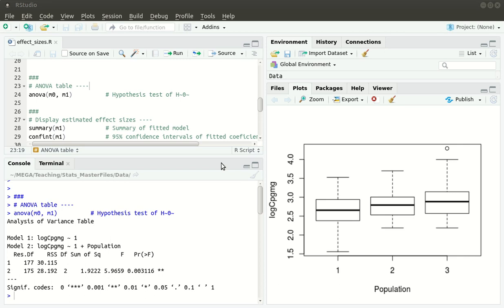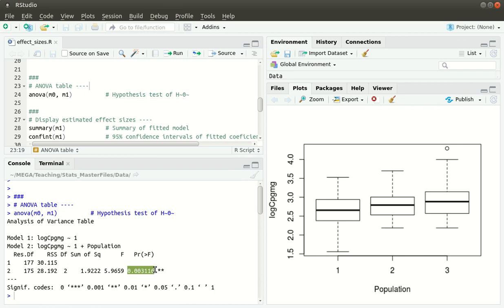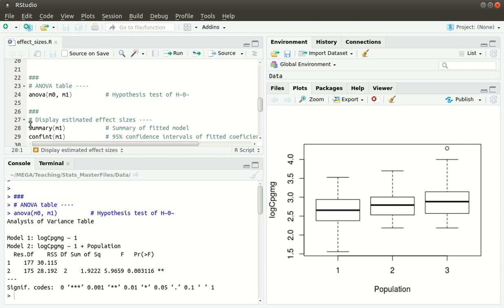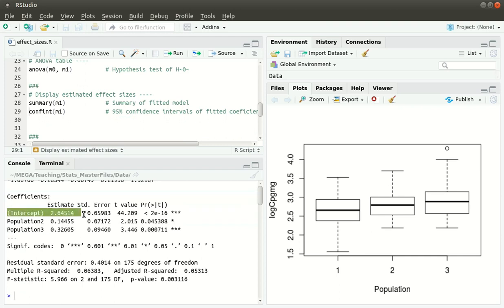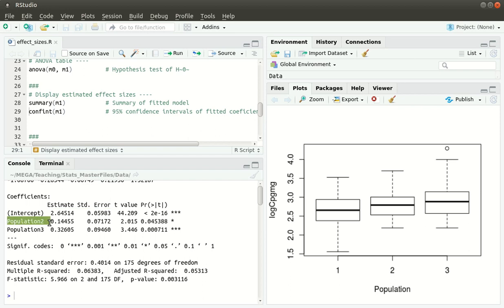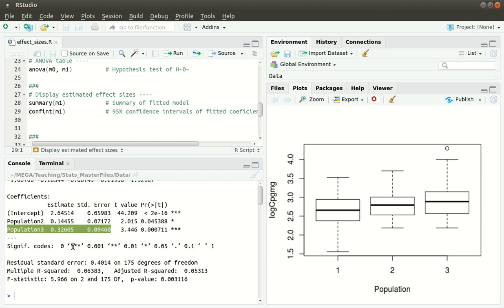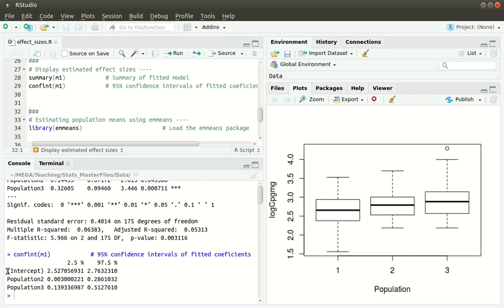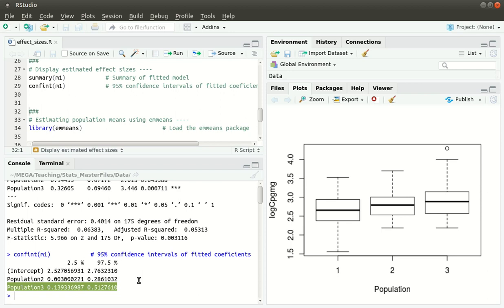Estimating effect sizes from a fitted model in R (part 1)